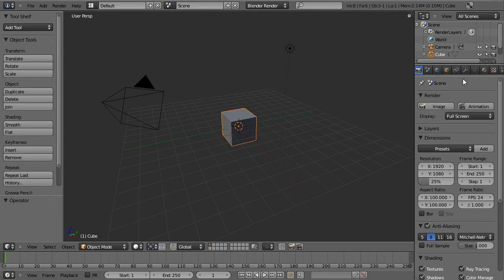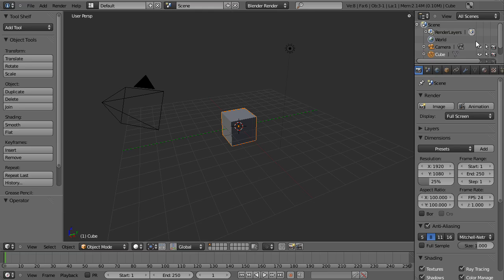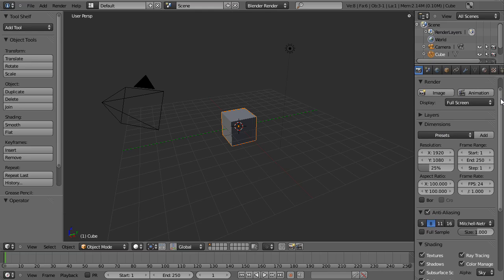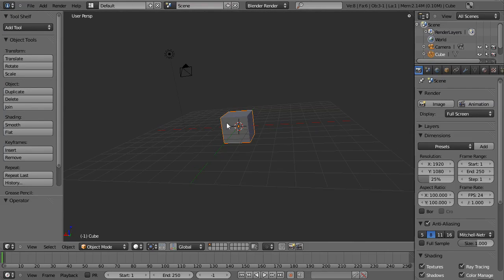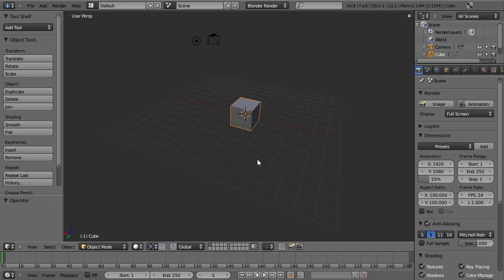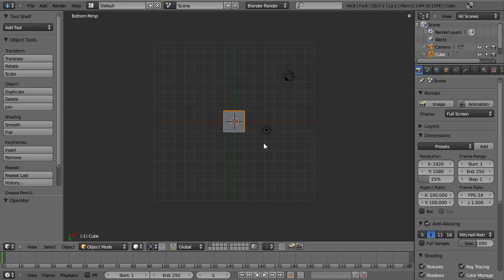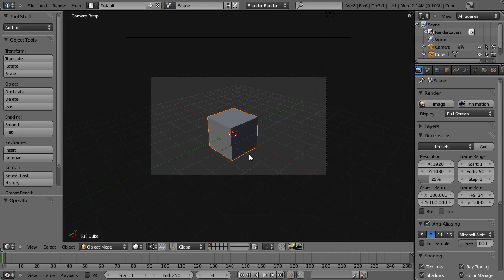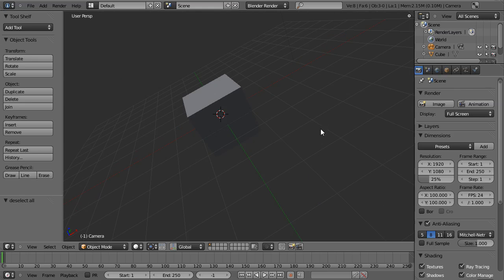Blender Interface and Navigation